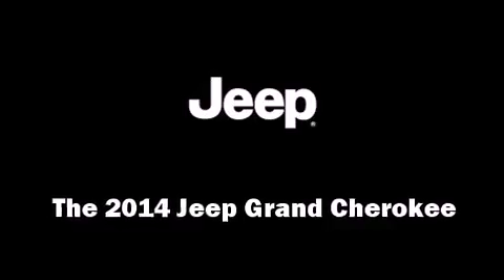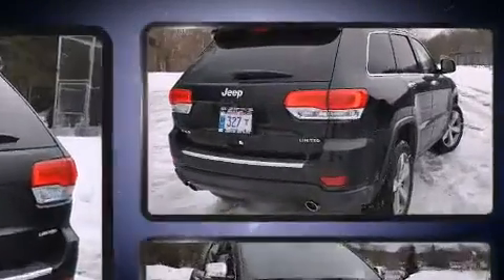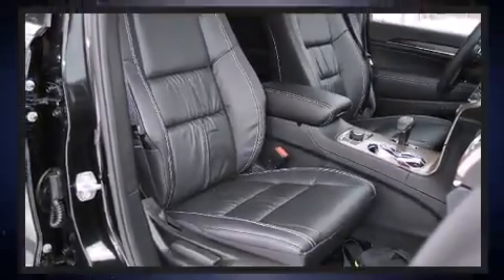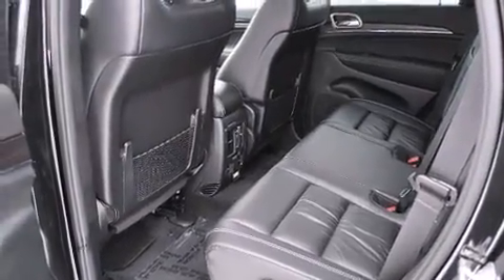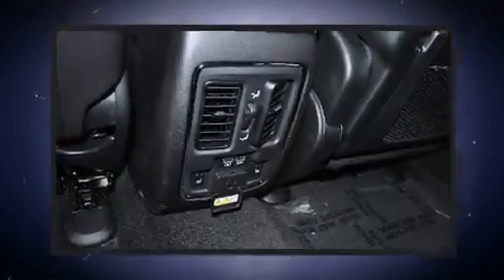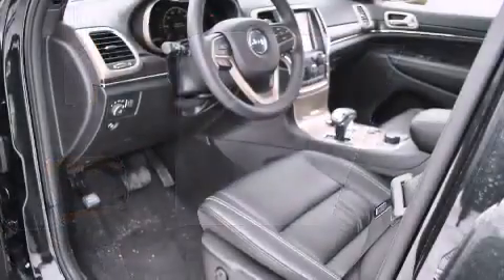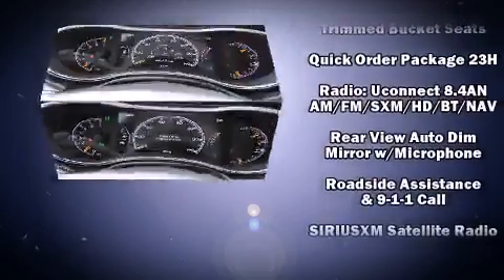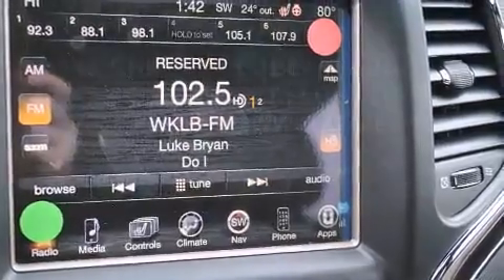2014 Jeep Grand Cherokee Limited 4x4 in Lowell, MA 01852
495 Chrysler Jeep Dodge Ram
732 Rogers St

Step into the 2014 Jeep Grand Cherokee. It features an automatic transmission, 4-wheel drive, and a refined 6 cylinder engine. All of the premium features expected of a Jeep are offered, including: delay-off headlights, front and rear reading lights, power front seats, automatic dimming door mirrors, front bucket seats, a power liftgate, and voice activated navigation. Features such as automatic climate control and leather upholstery prove that economical transportation does not need to be sparsely equipped. Rear passengers enjoy the seat heating functionality, keeping them warm during the winter months. For drivers who enjoy the natural environment, a power moon roof allows an infusion of fresh air. Audio features include an AM/FM radio, steering wheel mounted audio controls, and 10 speakers, providing excellent sound throughout the cabin. Safety equipment has been integrated throughout, including: dual front impact airbags with occupant sensing airbag, front SIDE impact airbags, traction control, anti-whiplash front head restraints, a security system, an emergency communication system, and 4 wheel disc brakes with ABS. Brake assist technology provides extra pressure when applying the brakes. We pride ourselves in the quality that we offer on all of our vehicles. Please don't hesitate to give us a call.